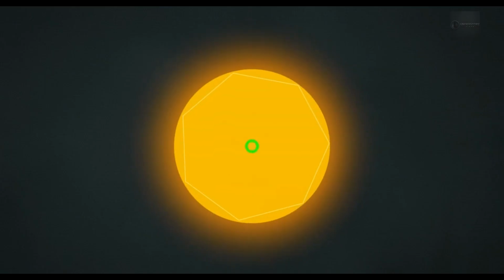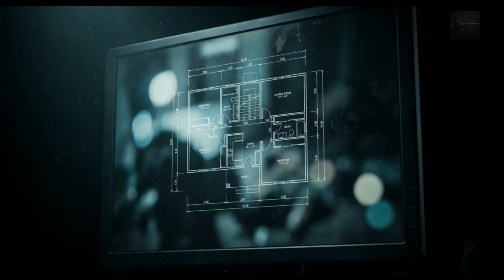The Mirror Call: Why Answering Your Own Phone Number Could Erase Your Identity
What if your phone rang...

...and the caller ID showed your own number?

At first, it seems like a harmless glitch.

But according to the terrifying urban legend known as The Mirror Call, answering that call begins something far worse than a scam. After three seconds of silence, an unknown entity doesn't steal your bank account—it steals you.

In this episode of Understory Files, we dive into one of the internet's most disturbing modern horror stories. As reality slowly fractures, biometric systems begin recognizing someone else as the real you, memories no longer belong to you, and everyone around you starts trusting a perfect digital copy.

Is it just fiction...

Or a warning about the future of artificial intelligence, digital identity, and a world where technology may someday know us better than we know ourselves?

Because sometimes...

the most dangerous call you'll ever answer...

comes from yourself.